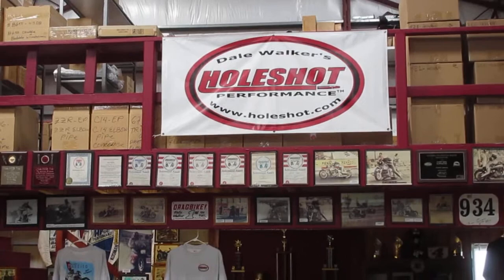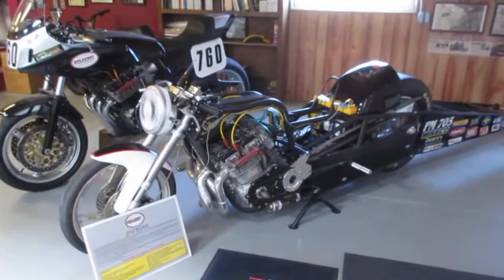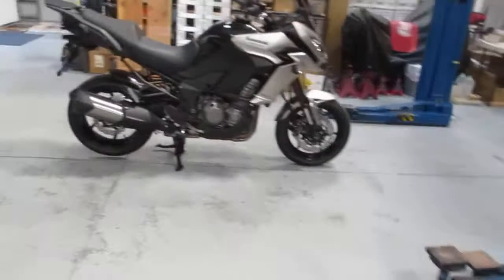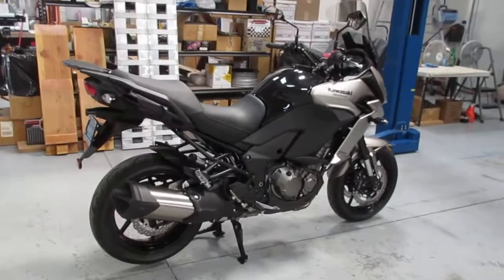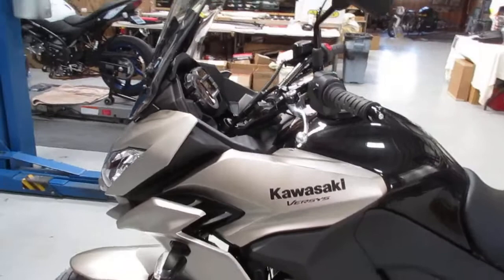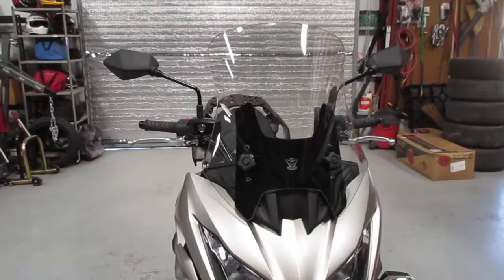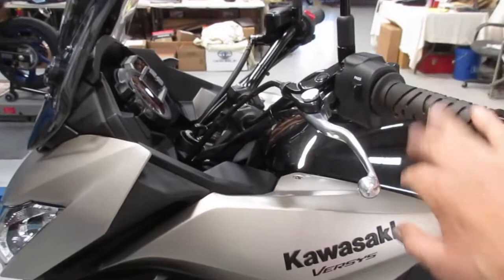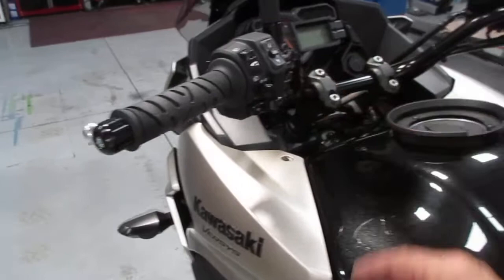Kawasaki Versys 1000 LT Comfort Touring Bar Preview Holeshot Performance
Dale Walker / Holeshot Performance Versys 1000 Preview Let the fun begin Please keep an eye out, or call and ask Dale any questions at the shop